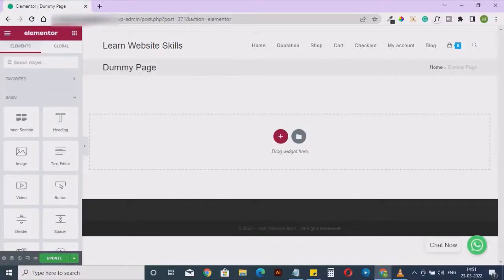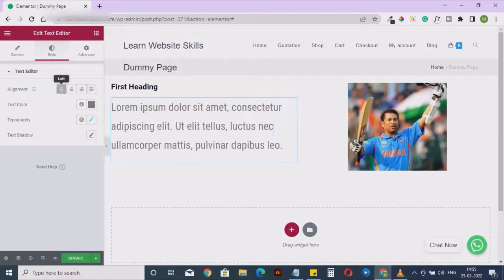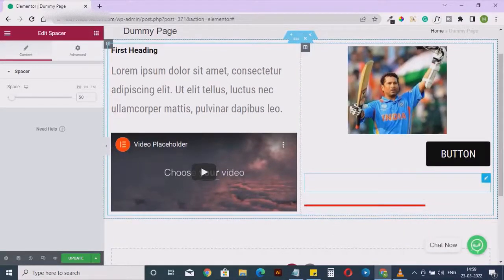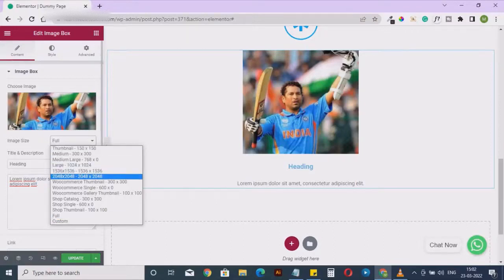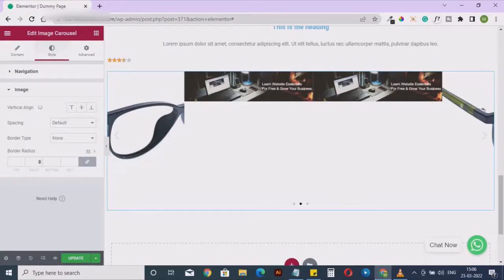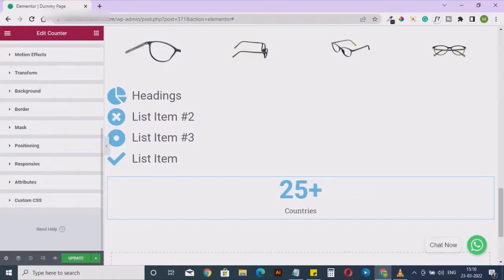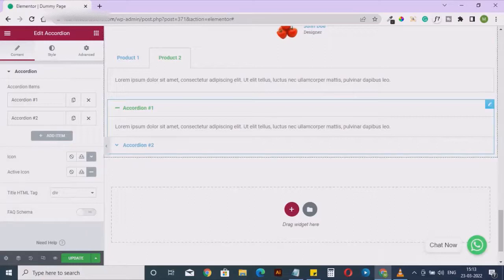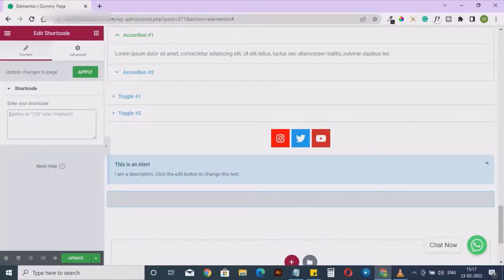Learn WordPress (Lesson 13) : [Elementor 3] Understanding elementor widgets (basic)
In this video, we will understand how to use elementor widgets in designing the website page.

In this video, you will learn how to edit page with elementor